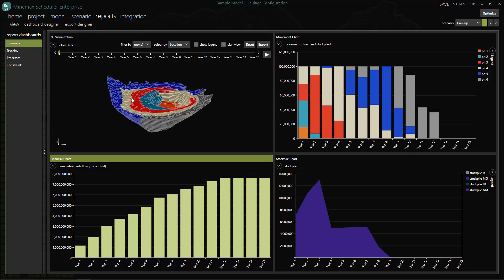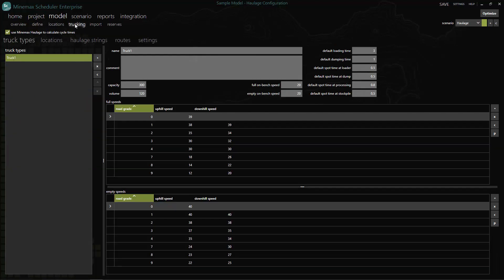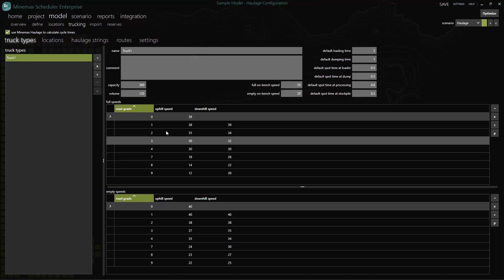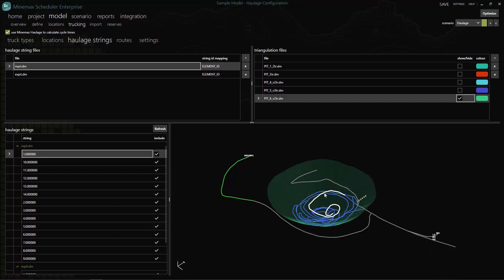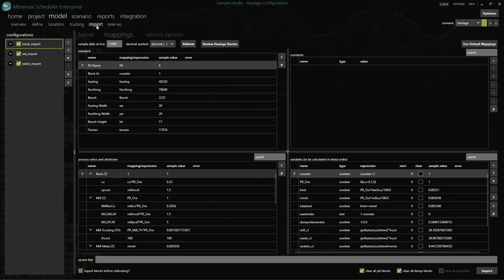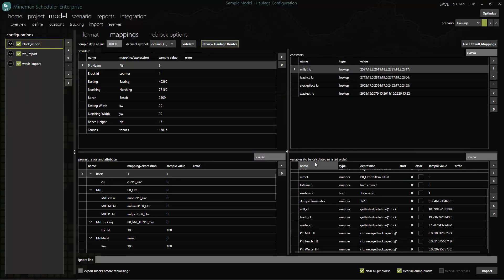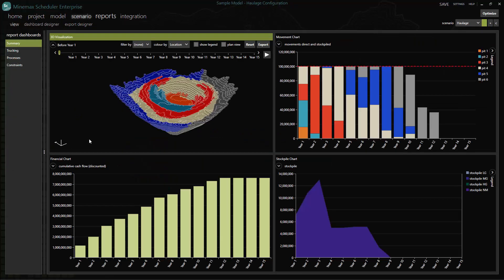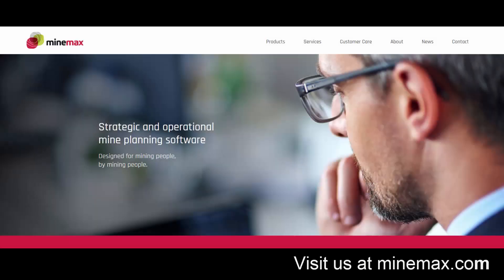Haulage Technology in Minemax Scheduler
Watch this short movie to see how easy it is to model haulage in Minemax Scheduler for strategic mine planning and schedule optimisation.